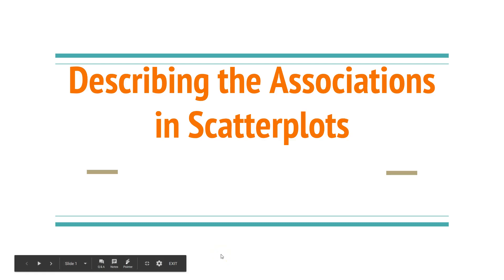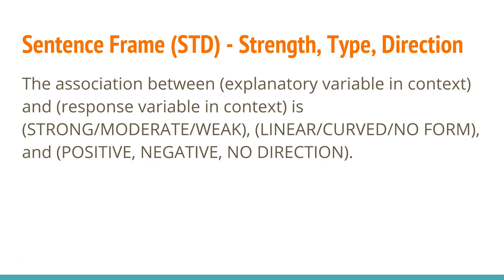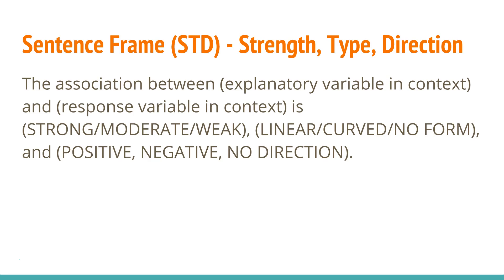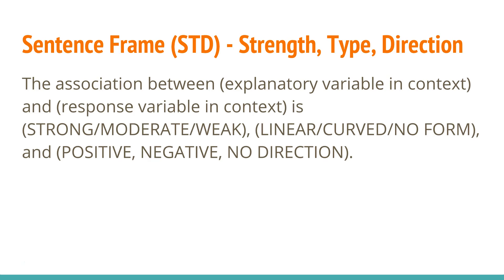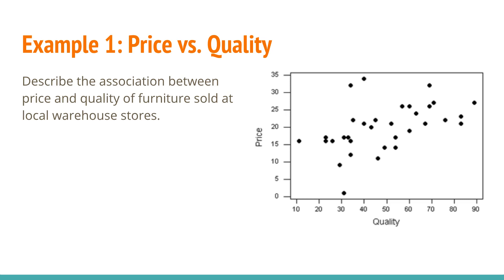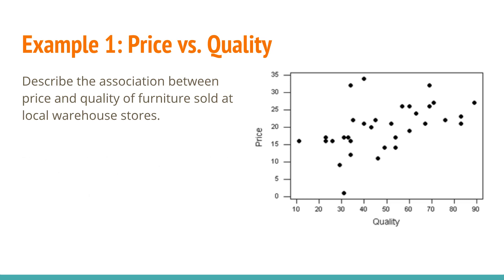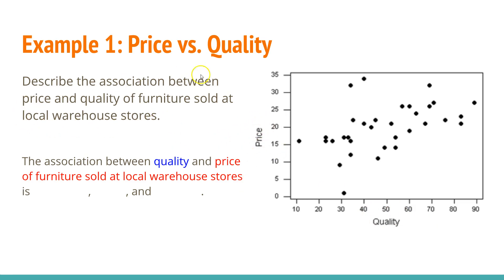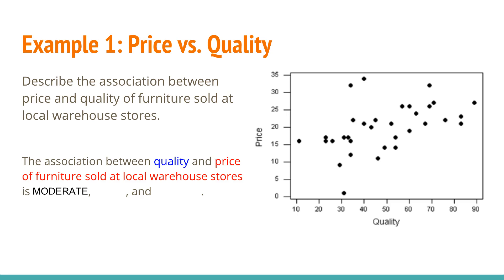Describing Associations in Scatterplots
Here it is!  How to describe the association of two quantitative variables IN CONTEXT.  The sentence frame is perfect for those in AP Statistics.